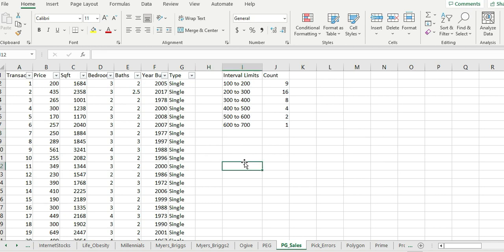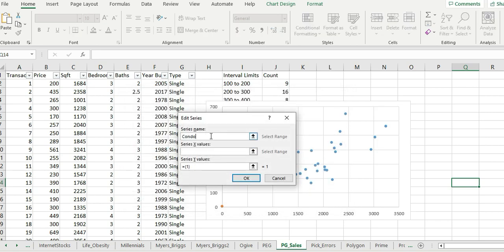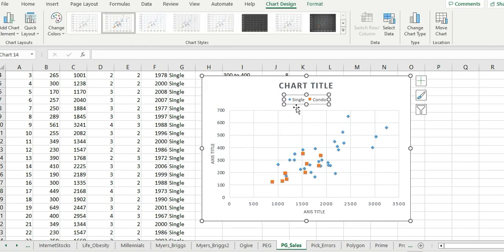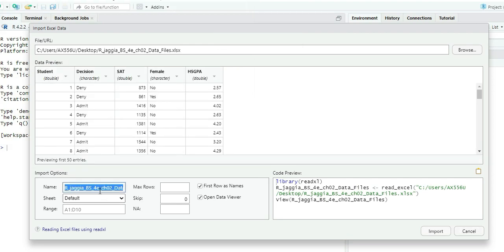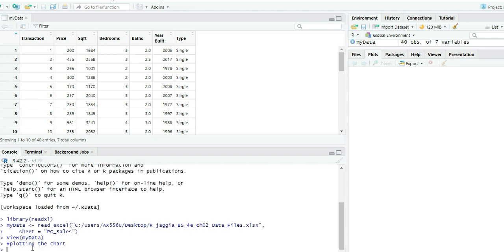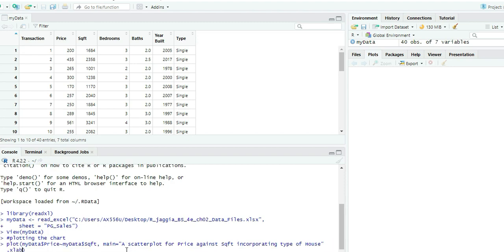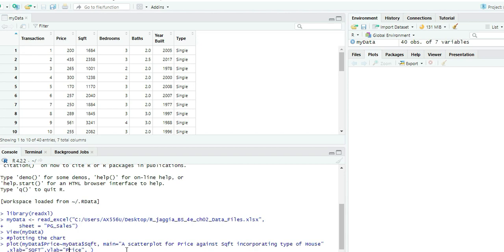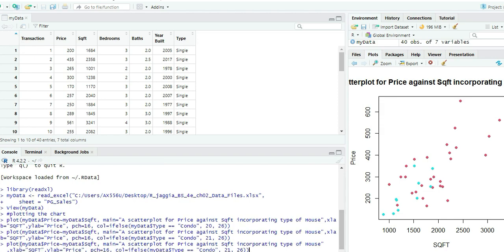How to Create Scatter Plot with Categorical Variable using Microsoft Excel and R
A scatter plot (also called a scatterplot, scatter graph, scatter chart, scattergram, or scatter diagram) is a plot or mathematical diagram using Cartesian coordinates to display values for typically two variables for a set of data.